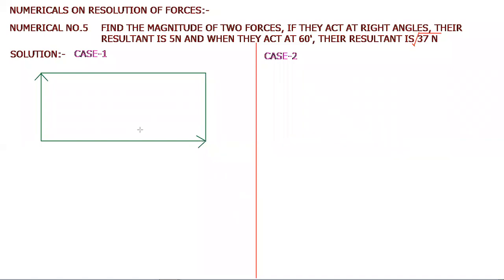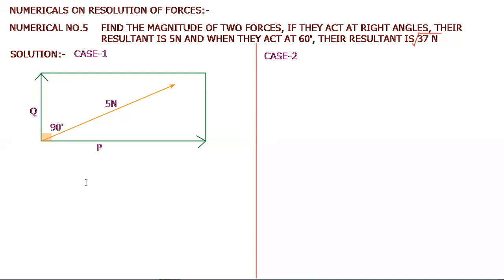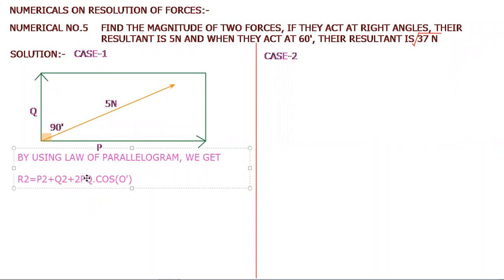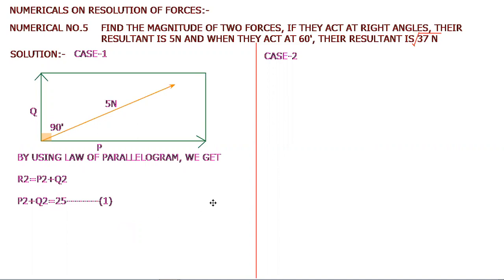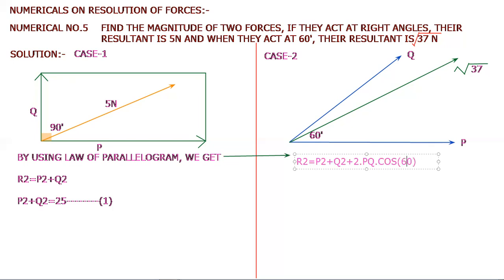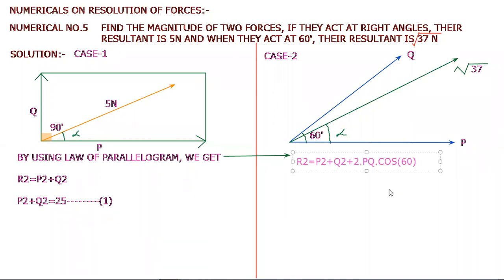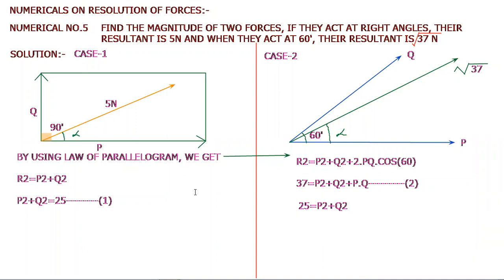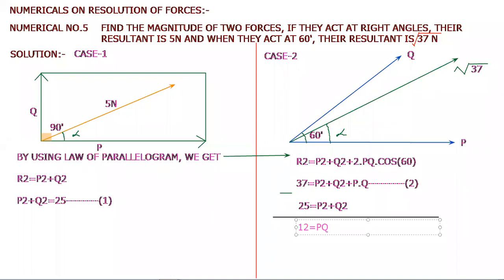ENGG.MECHANICS BY PROF.ABHISHEK SIR, LECT 10 DATE 07 JAN 22